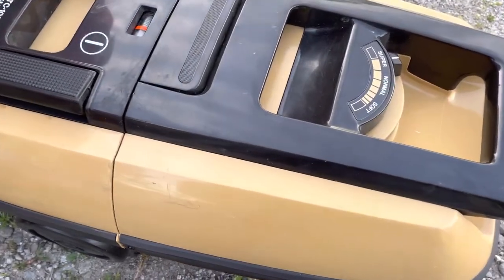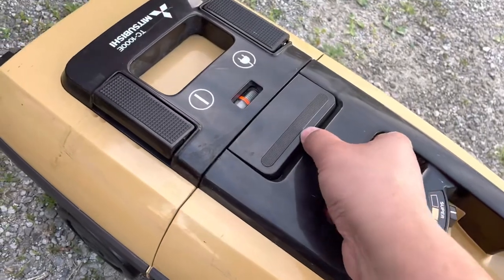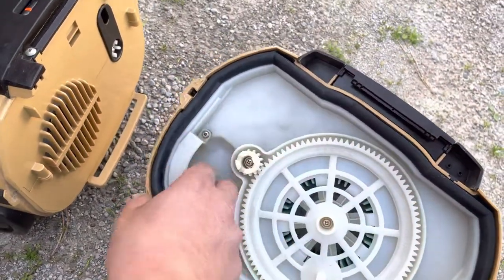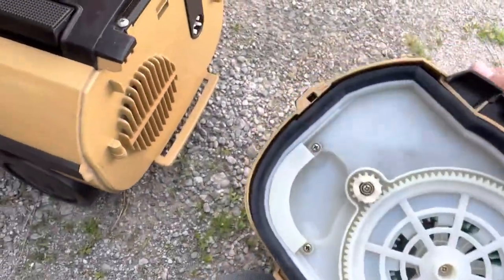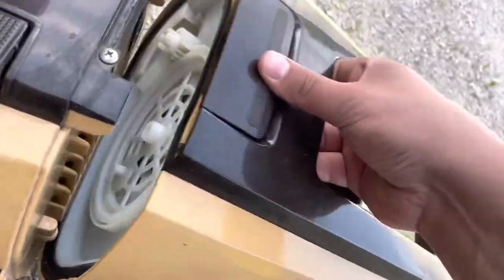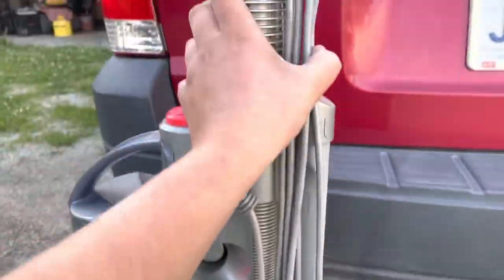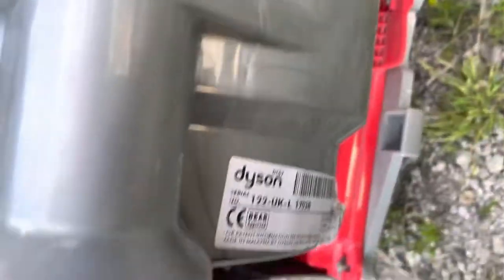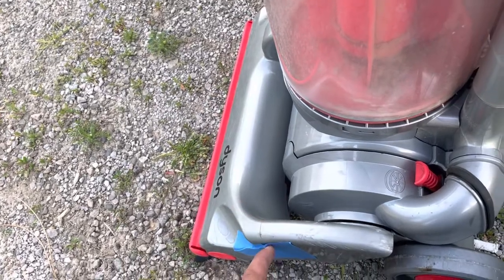230 volt vacuums